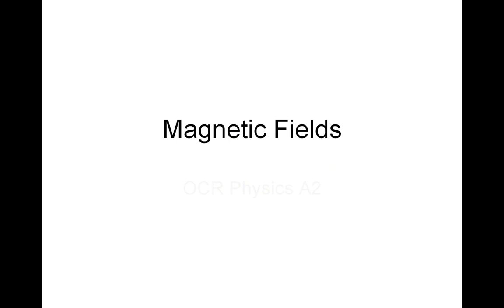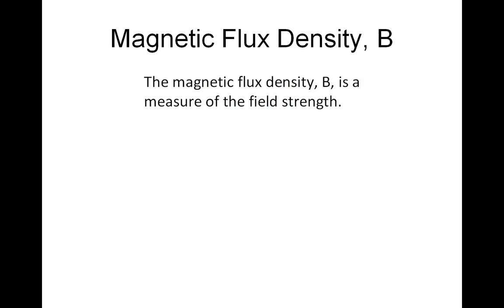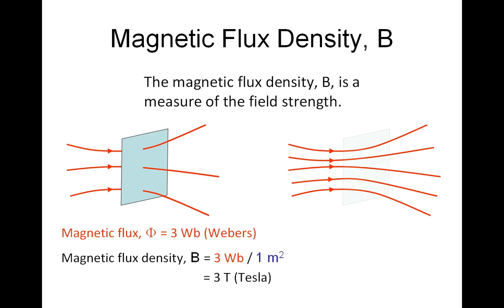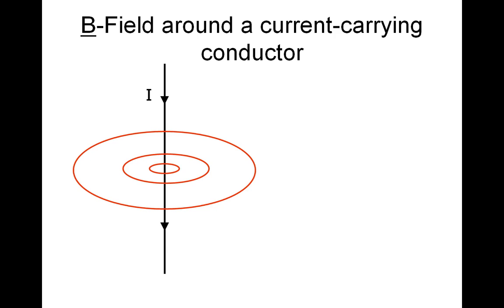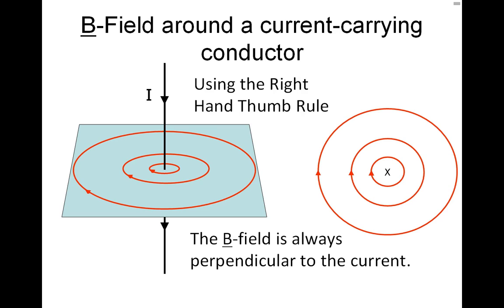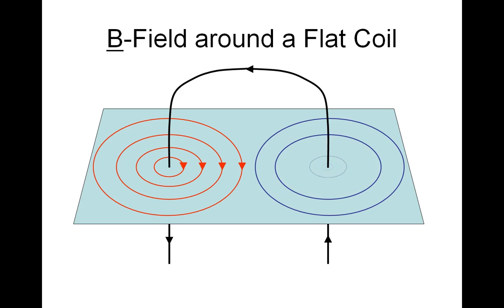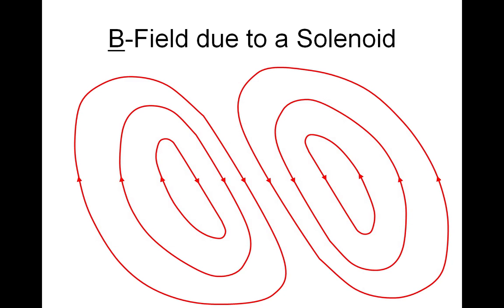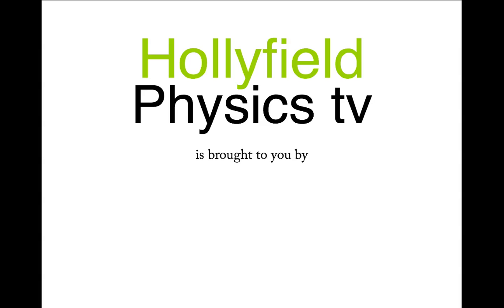Magnetic Fields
Magnetic fields around bar magnets and current-carrying conductors